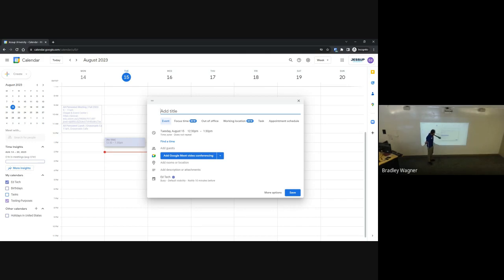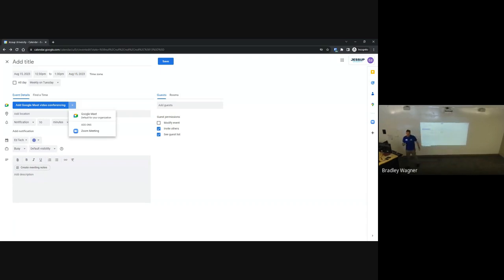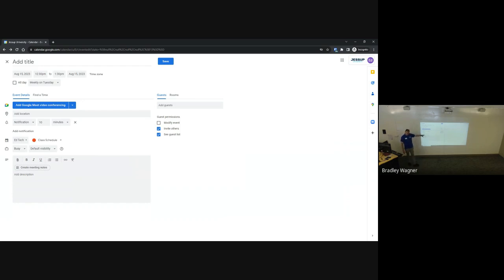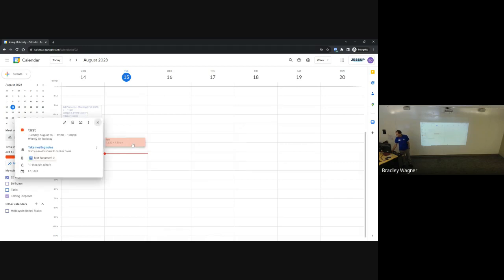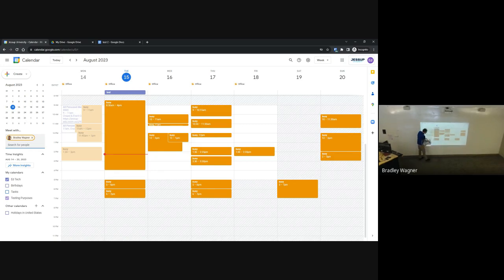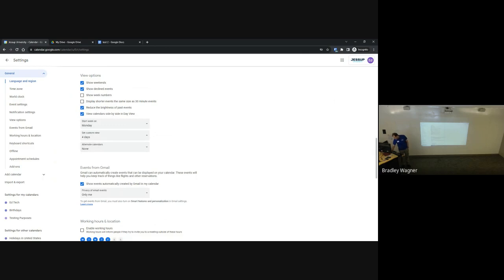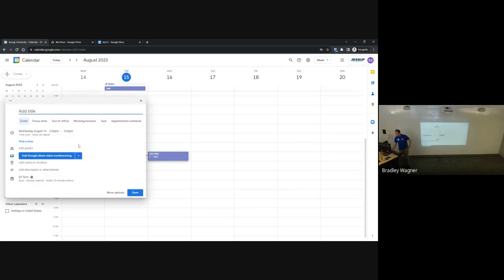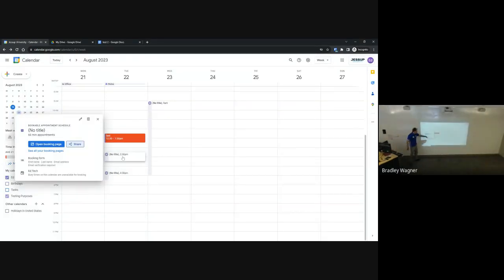Google Calendar Overview - Faculty Retreat 2023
This video provides and overview of Google Calendar as well as some basic, intermediate, and advanced tips and functions.